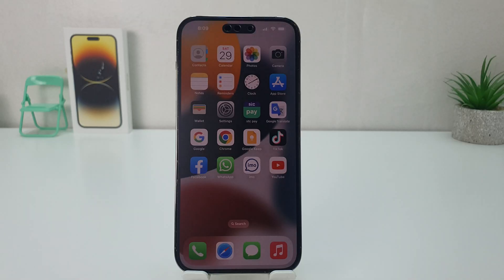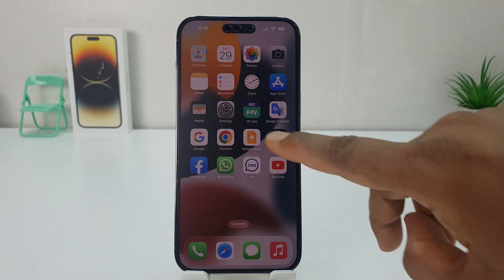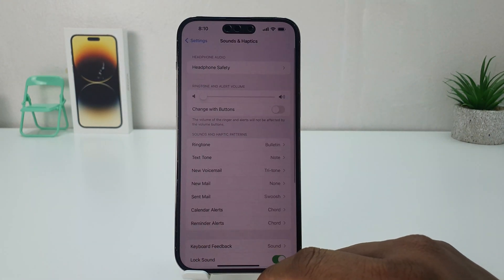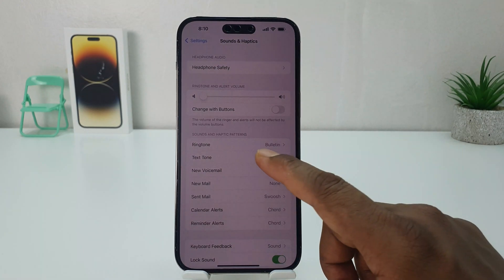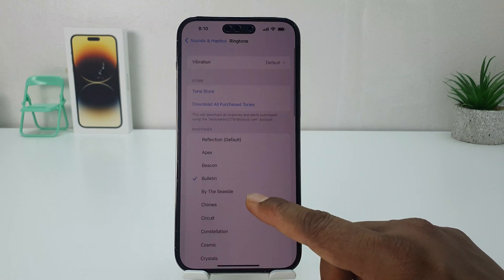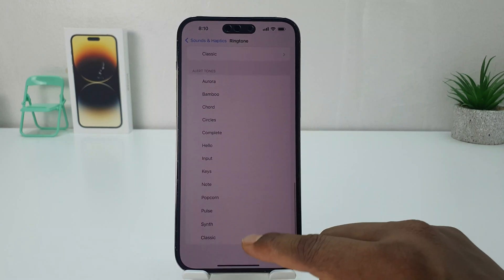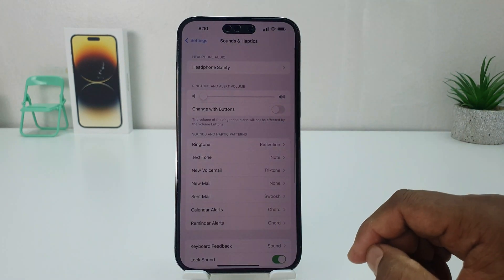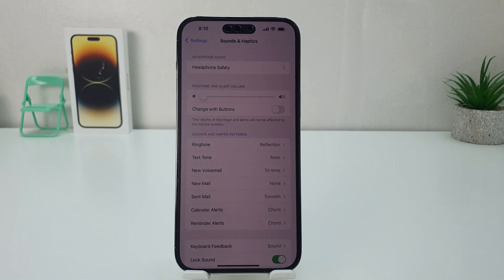How To Change/Set Ringtones in iPhone 14 Pro Max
In this video, I am going to show you In this video I am going to share with you How To Change/Set Ringtones in iPhone 14 Pro Max